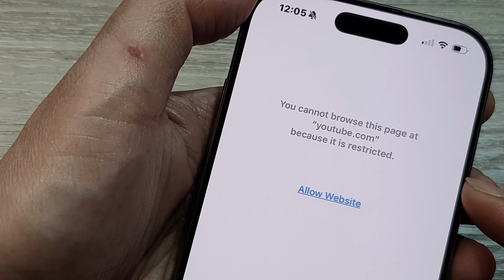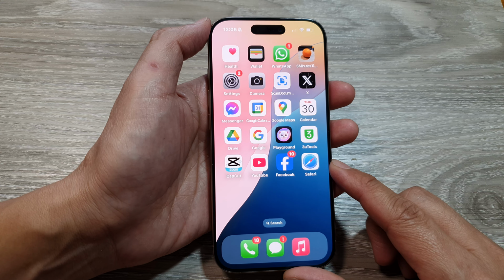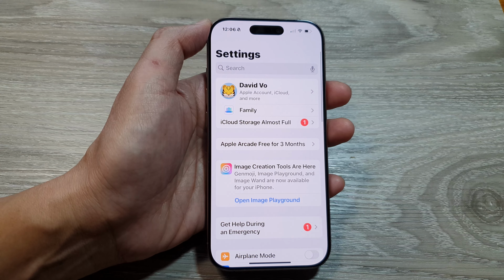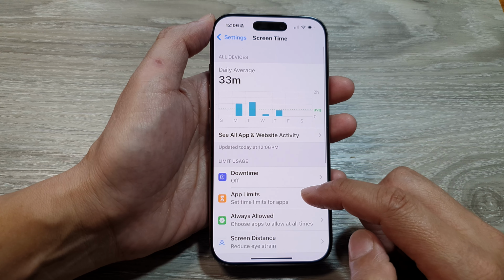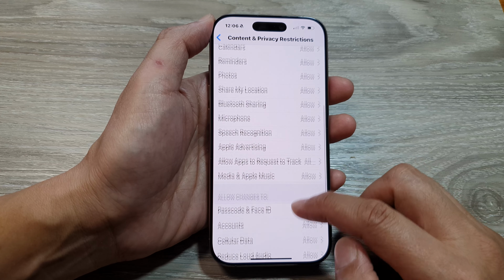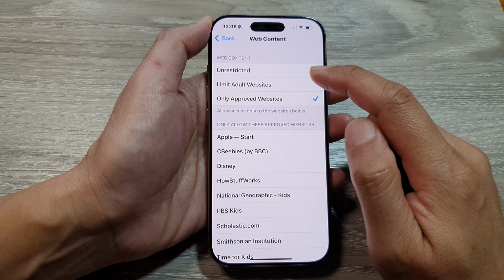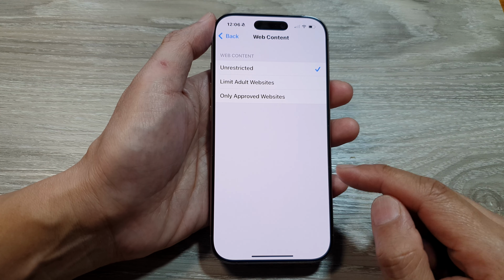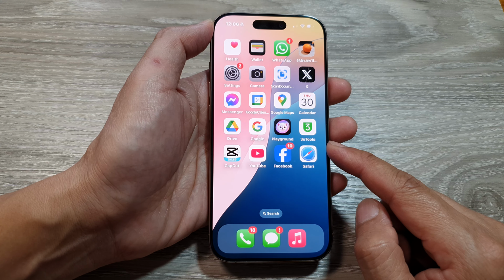How to Remove Website Restrictions in Safari 🛑 iPhone 16/16 Pro Max/iOS 18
In this video, I'll show you how to easily remove website content restrictions in Safari on iPhone 16, iPhone 16 Pro Max, and iOS 18. If you're experiencing website limitations or content filtering, this guide will help you unlock websites and bypass restrictions quickly using Safari’s settings. Whether it's due to parental controls, restrictions, or other settings, I'll walk you through the simple steps to gain access to any website or content you need on your iPhone.